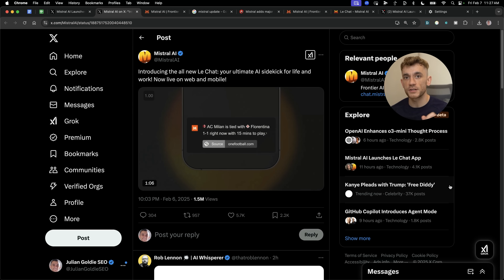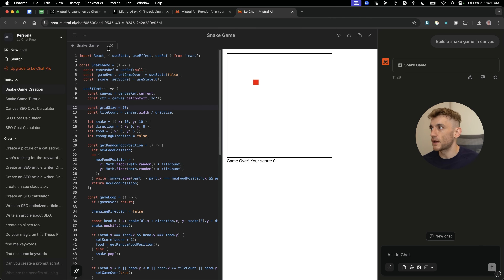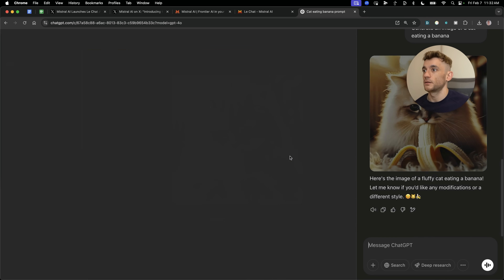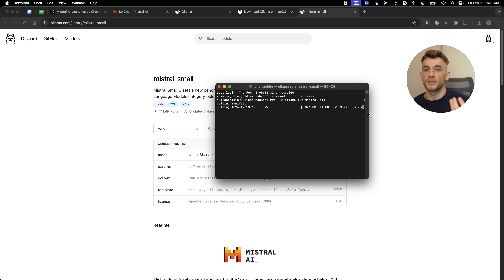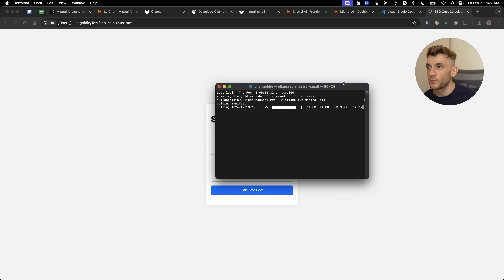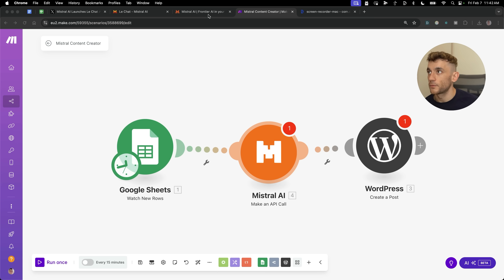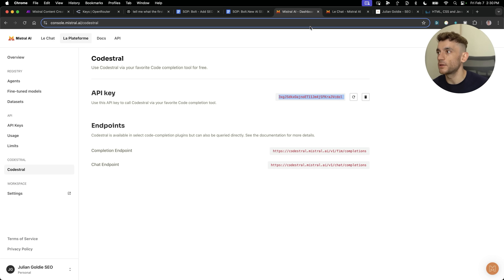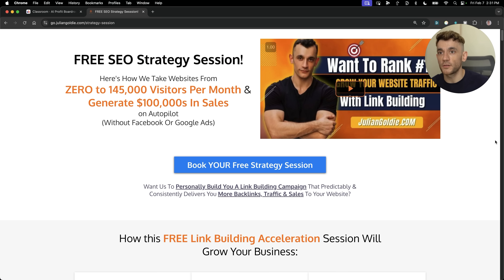NEW Mistral AI Update is INSANE (FREE!)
Discover the Power of Mistrial AI: Better than ChatGPT?

In this video, we explore the newly launched Mistrial AI, a powerful and free tool for AI coding, app development, and website creation. The host demonstrates step-by-step how to use Mistrial AI, comparing its performance to ChatGPT and showcasing its faster, more efficient capabilities. From image generation to building a Snake game, the versatility of Mistrial AI is highlighted. The host also explains how to set up Mistrial AI locally and use it with Visual Studio Code using free APIs. Additionally, the video shows creating a blog and automating content using Mistrial AI through open router API connections. With demonstrations of practical applications and advantages over other AI models, this video is a comprehensive guide to harnessing the full potential of Mistrial AI.

00:00 Introduction to Mistrial's New Launch
00:16 Getting Started with Mistrial
00:41 Building and Testing a Snake Game
01:11 Comparing Mistrial with ChatGPT
02:10 Generating Images with Mistrial
03:32 Setting Up Mistrial Locally
04:28 Using Mistrial's API for Coding
06:44 Automating Content Creation with Mistrial
10:51 Testing Mistrial's Search Feature
13:23 Cloning Websites with Mistrial
14:27 Conclusion and Final Thoughts